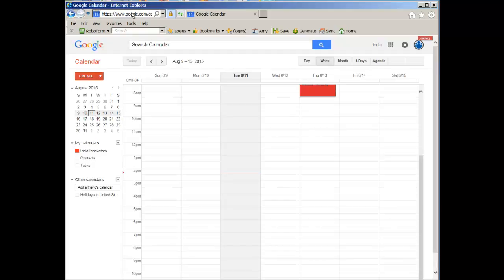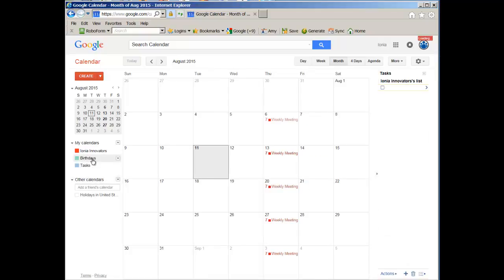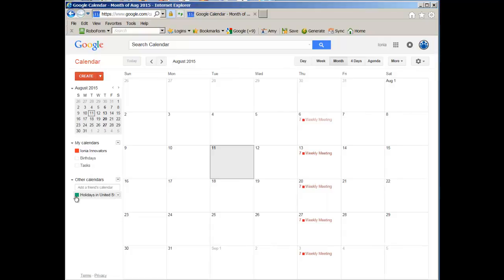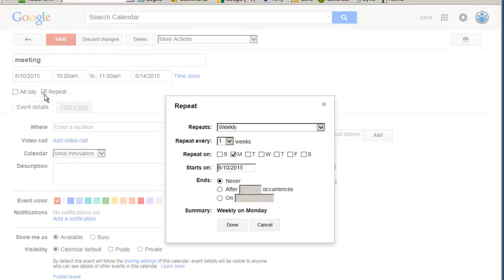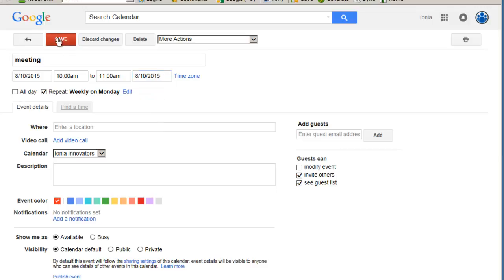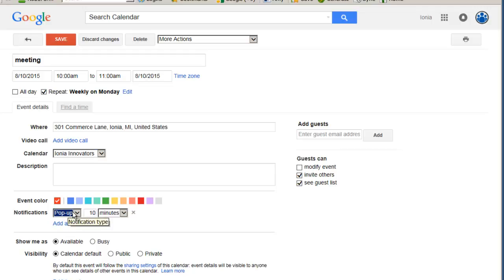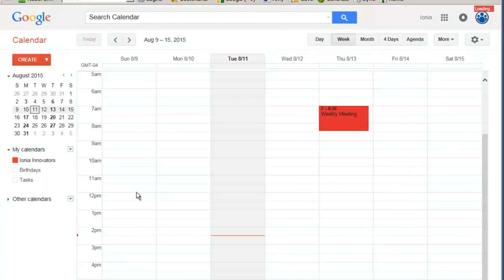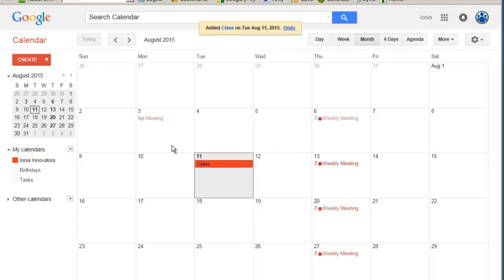How to Set Up Events in Google Calendar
How to enter a basic event in Google calendar, how to edit the details and make events recurring.  Also a few tips and tricks to make your business calendar easy to manage.